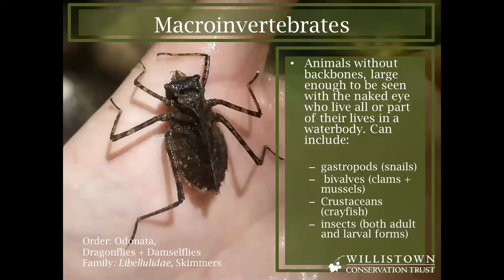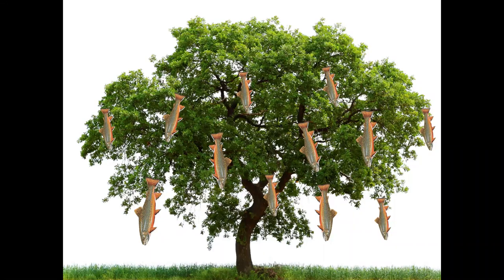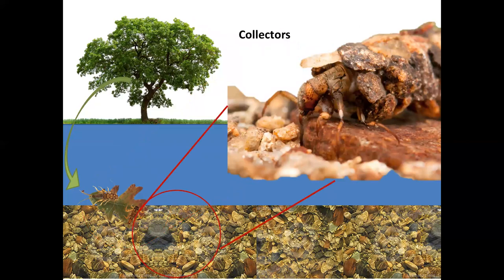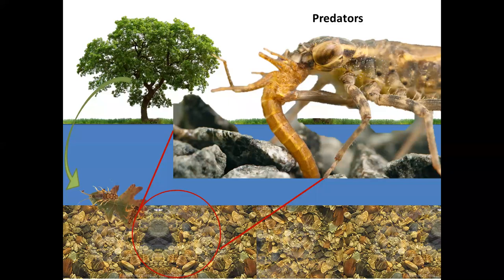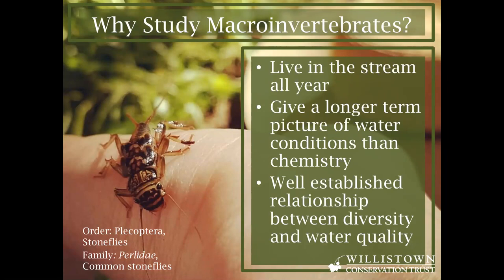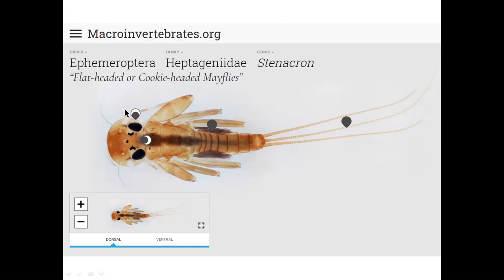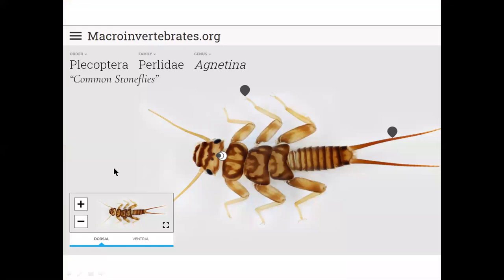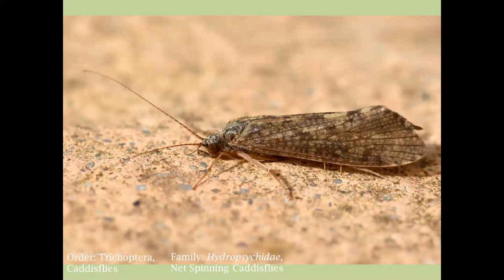Darby Creek Watershed 101: Lunch With Bugs (Macroinvertebrates and Stream Health)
Join Lauren McGrath from Willistown Conservation Trust to learn more about the secrets of stream insects and the stories they tell.  Macroinvertebrates are the insects that live in our waterways, and can inform us about water conditions throughout the year.  Learn more about these fascinating insects, their adaptations, and how they can influence restoration practices. Hosted by Darby Creek Valley Association,